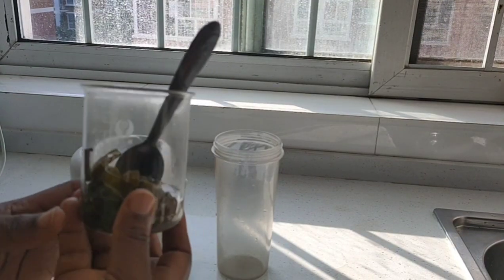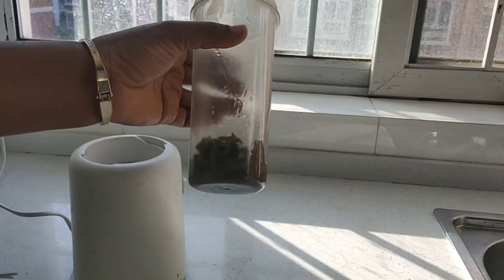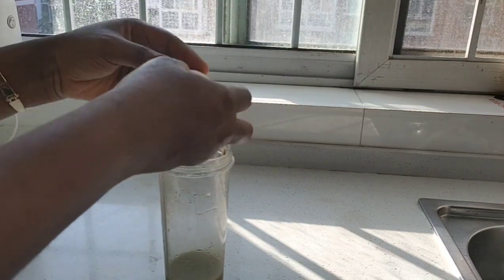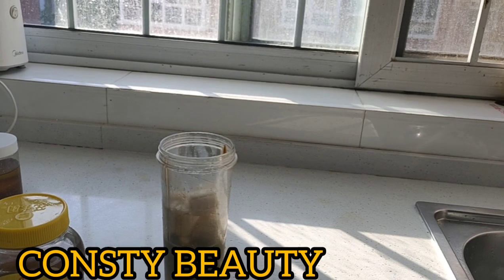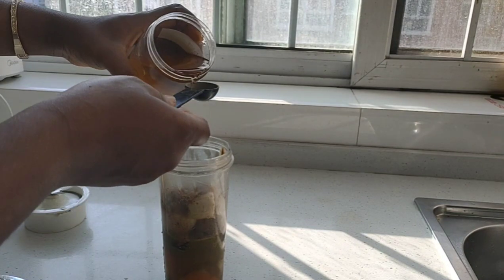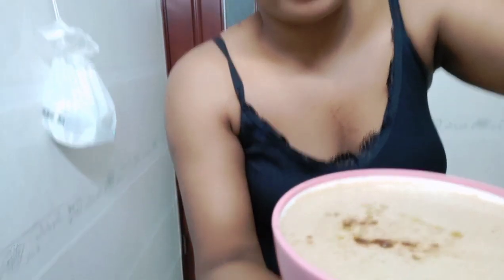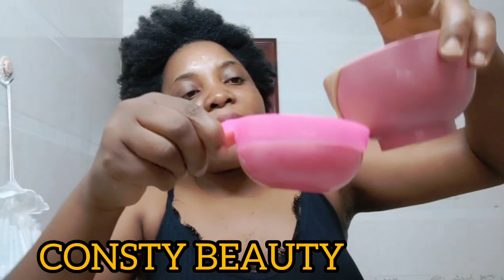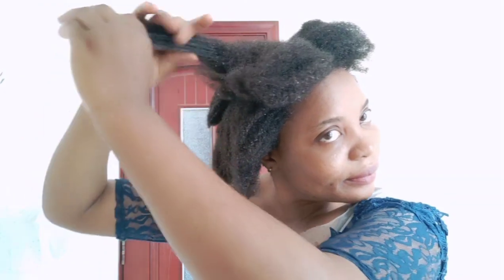How to Make Banana, Honey, egg proteins and Botanicals Hair Deep Conditioner for fast hair growth...